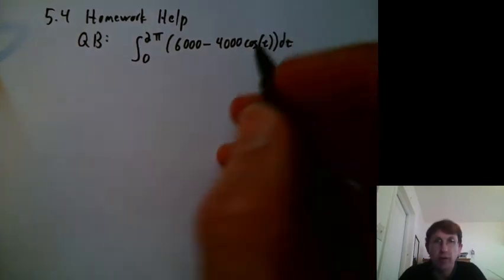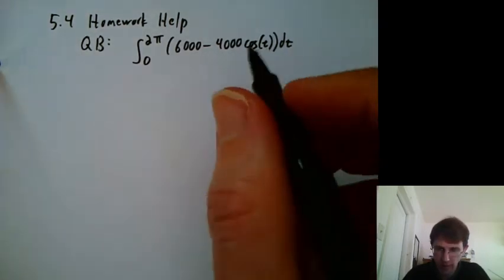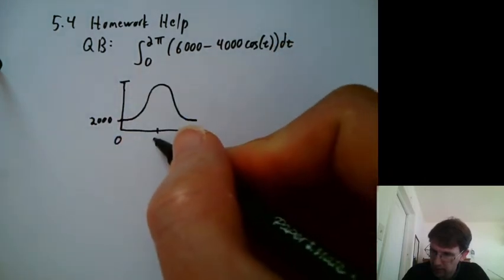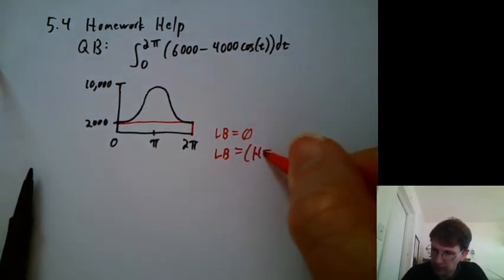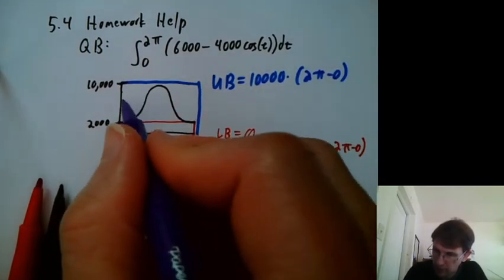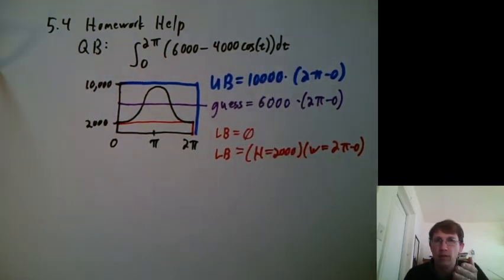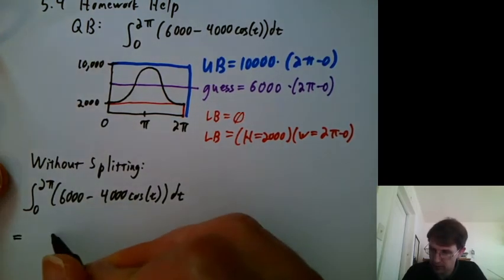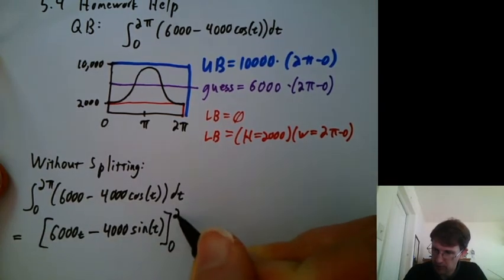math120 ch54q homework QB 6000 4000cos t from 0 to 2pi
Some homework help for Chapter 5.4 Question B:
What is the integral from t=0 to t=2pi of (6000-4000cos(t))dt ?

It's important to not try to "simplify" the 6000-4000 part to just 2000 and then multiply by cos(t). That changes the amplitude and the centerline and the phase!